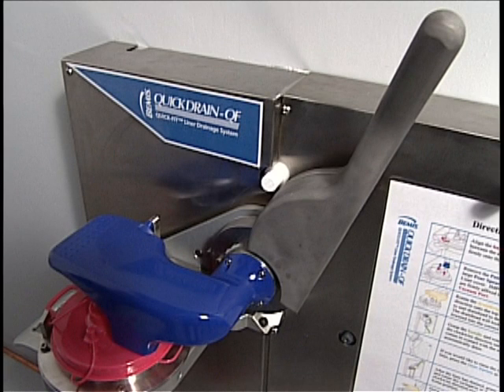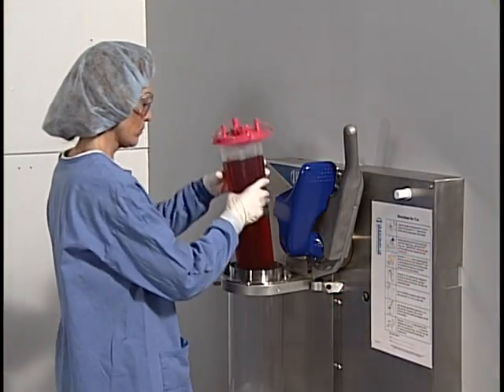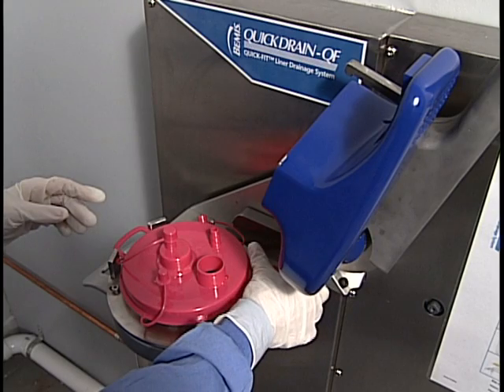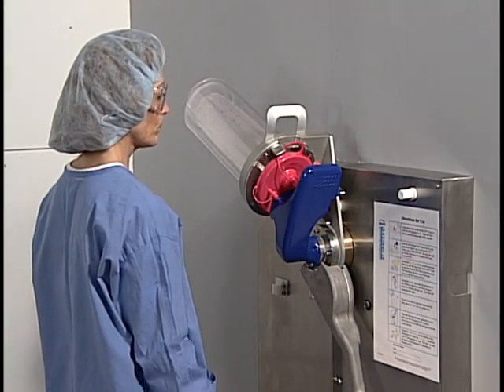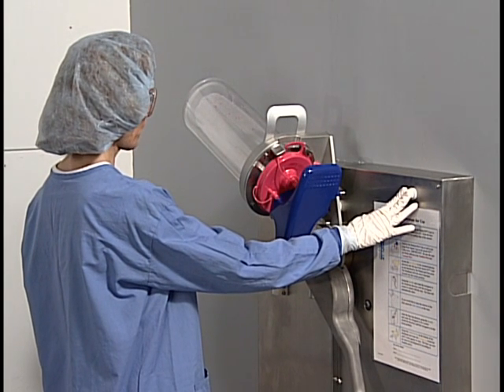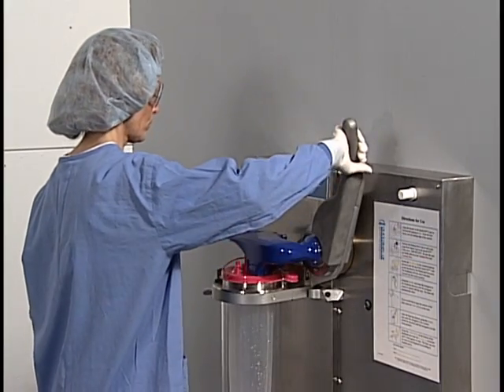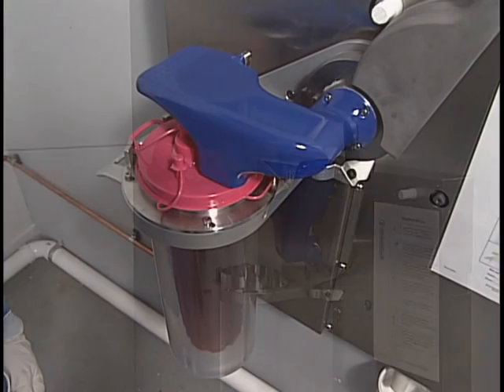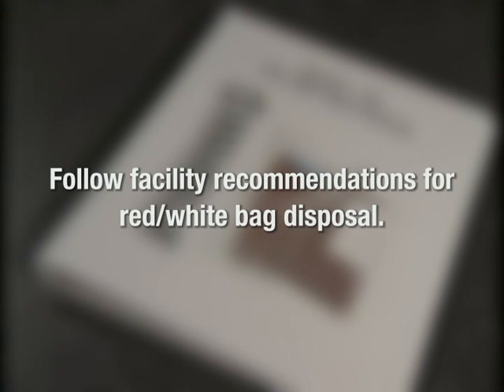Quick-Drain™ QF - Operation Video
How to use the Bemis Quick-Drain™ QF system.